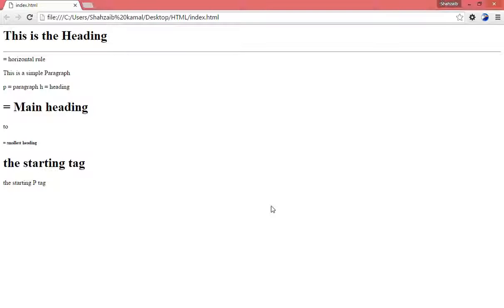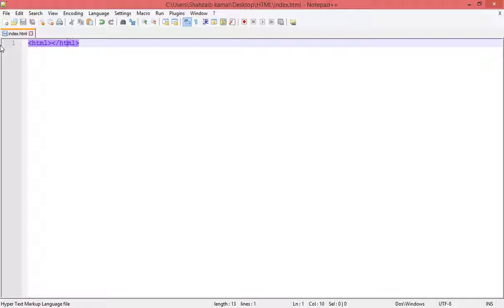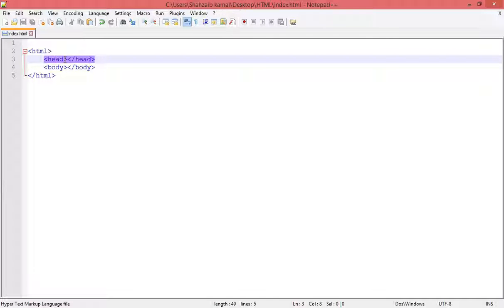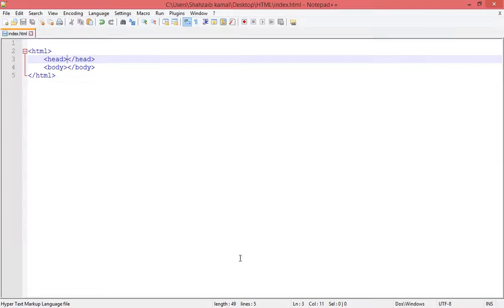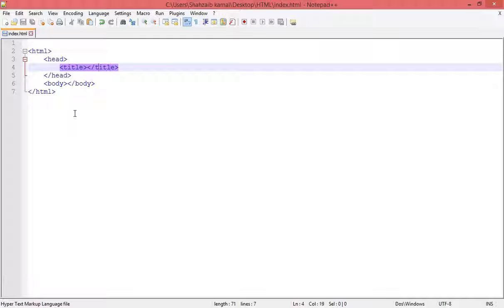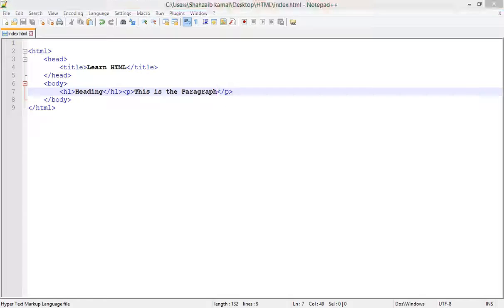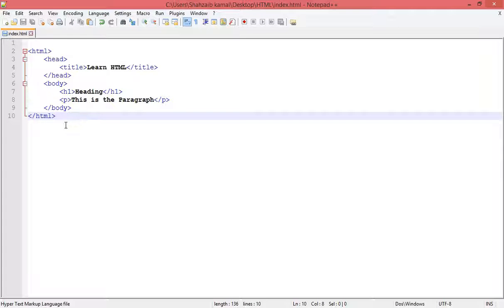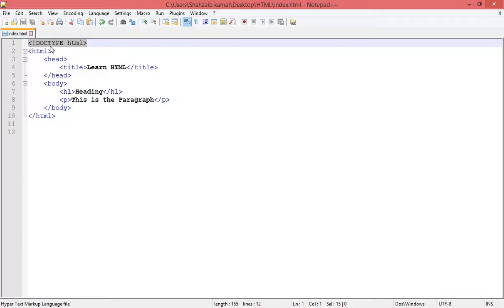web developer part-11 HTML Syntax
web developer  HTML Syntax